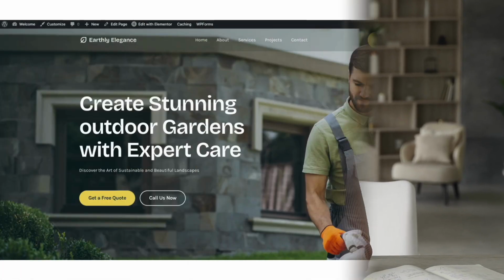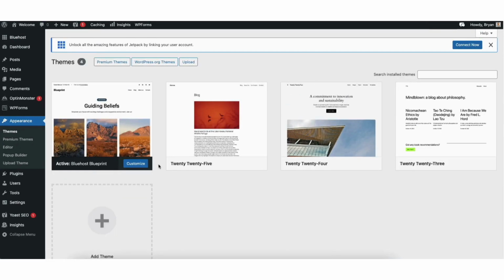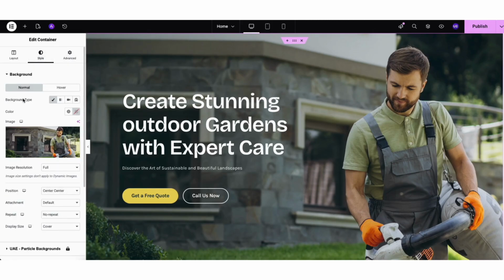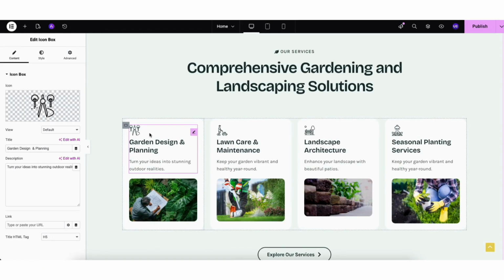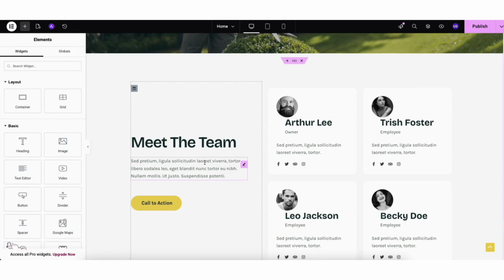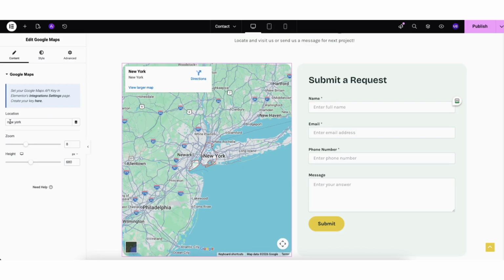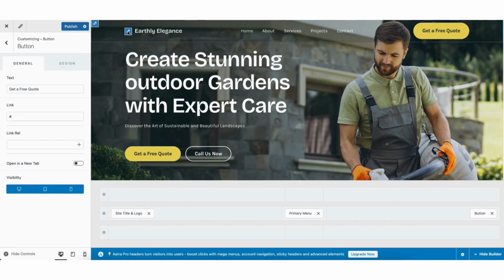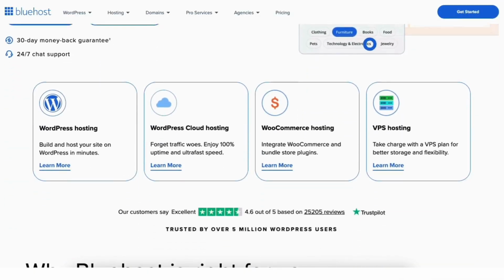How to Create a Landscaping Website 🔥 (Step-by-Step Tutorial)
If you want to create a professional landscaping website that helps you generate more leads, book more jobs, and stand out from local competitors, this step-by-step WordPress tutorial will show you exactly how to do it.

In this complete beginner-friendly guide, you’ll learn how to build a modern landscaping website from scratch using WordPress, Elementor, and a professionally designed template — no coding required.

By the end of this video, you’ll have:
• Your domain name and hosting set up
• WordPress fully installed
• A professional landscaping template imported
• Your services customized with drag-and-drop editing
• A working quote request form
• A clickable phone number
• A Google Maps location added
• And your website fully live on the internet

This tutorial is perfect for landscaping businesses offering services like:
• Lawn care & maintenance
• Landscape design
• Hardscaping
• Patio & walkway installation
• Irrigation systems
• Sod installation
• Tree & shrub installation
• Outdoor lighting

You’ll get:
• A free domain name (on annual plans)
• Automatic WordPress installation
• Fast NVMe storage
• Reliable hosting built for small business websites

This landscaping website tutorial walks you through:
• Choosing the right hosting plan
• Registering your domain
• Installing WordPress
• Installing Astra theme
• Importing a professional landscaping template
• Customizing with Elementor
• Setting up WPForms correctly
• Making your phone number clickable
• Adding Google Maps with an API key
• Editing headers, footers, menus, and global styles
• Publishing your website

Whether you're starting a new landscaping company or upgrading your current website, this tutorial gives you everything you need to launch a professional, high-converting site.

And if you have questions while building your landscaping website, drop them in the comments — I’m happy to help.

Important: The special link above unlocks the lowest available pricing. If you go directly to Bluehost without using it, you may see higher prices.

Chapters:
00:00 Introduction
00:41 Exclusive Bluehost Discount
01:03 Finished Landscaping Website Preview
01:31 Get Bluehost Hosting & Domain (Up to 78% Off)
01:52 Choosing the Right Bluehost Plan
02:30 Registering Your Domain Name
02:59 Domain Privacy Explained
03:20 Choosing Your Hosting Term
03:42 Complete Your Bluehost Account Setup
04:07 Accessing WordPress Dashboard
04:25 Installing the Astra Theme
04:56 Installing Starter Templates
06:02 Importing the Landscaping Template
07:01 Editing with Elementor Overview
07:21 Customizing the Hero Section
09:33 Replacing Images
10:01 Editing Buttons & Adding Links
10:56 Updating Landscaping Services Section
13:00 Adding New Sections & Elements
14:13 Importing Pre-Designed Blocks
14:38 Setting Up the Contact Form (WPForms)
16:48 Making Your Phone Number Clickable
17:34 Adding Google Maps (API Setup)
19:13 Elementor Basics & Publishing
19:54 Add Pages
20:04 Editing Menu & Navigation
20:34 Add Plugins & Features
20:49 Editing Header
21:33 Editing Footer
21:53 Add Site icon (Favicon)
22:14 Updating Global Colors & Fonts
23:27 Publish Website
23:50 Final Website Review
24:32 Final Thoughts